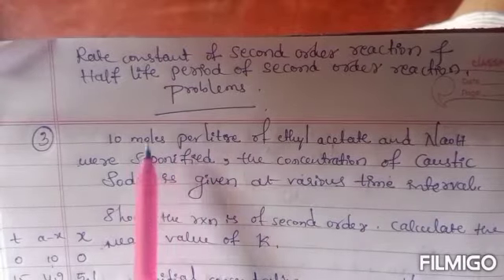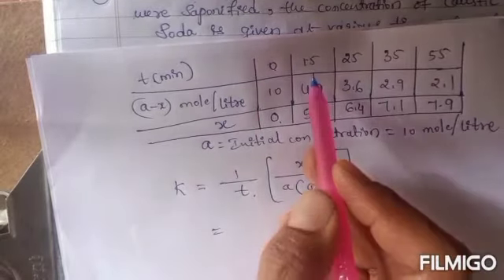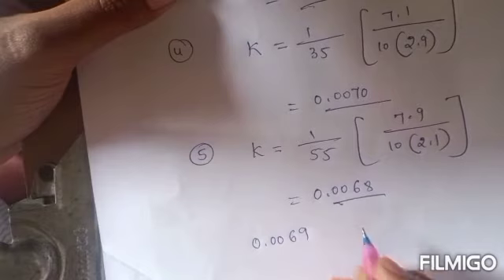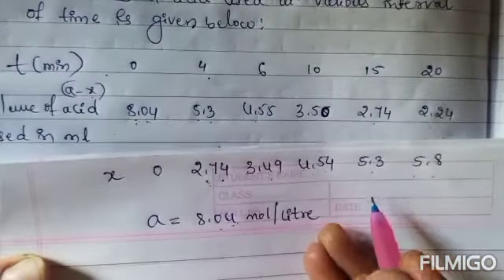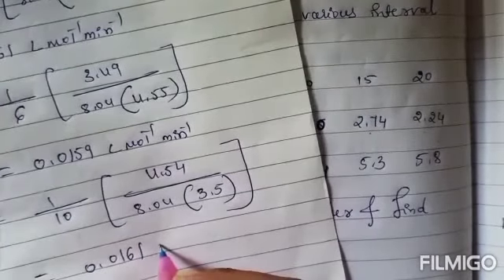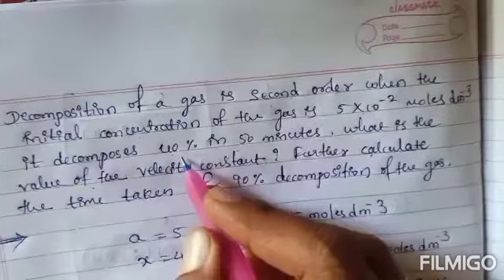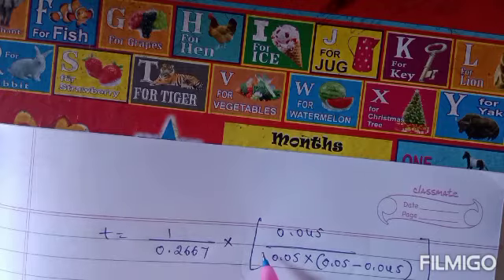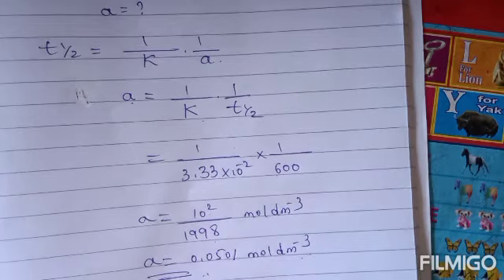CHEMICAL KINETICS Session-3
problems on rate constant of second order rxn & Half life period of 2nd order rxn.